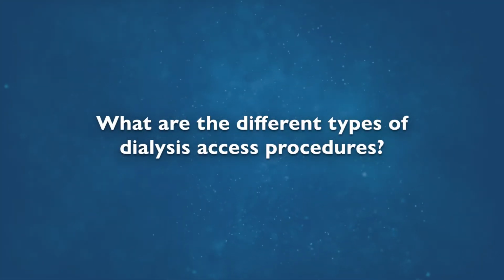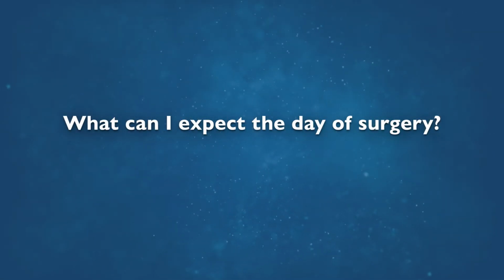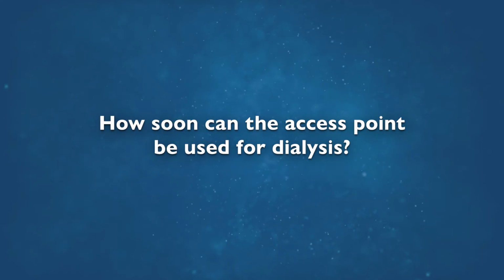Q&A - Dialysis Access Surgery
Rebecca Marmor, M.D., Johns Hopkins Vascular Surgeon, describes the different types of dialysis access procedures, what to expect the day of surgery and beyond.

Howard County General Hospital: A Member of Johns Hopkins Medicine is a not-for-profit health care provider located in Columbia, Maryland.

Questions:
0:12  What type of procedures are there for dialysis access?
1:22  What can I expect the day of surgery?
2:01  How soon can the access point be used for dialysis?
3:02  Will I need additional procedures?

In June 2023, the hospital was renamed Johns Hopkins Howard County Medical Center.